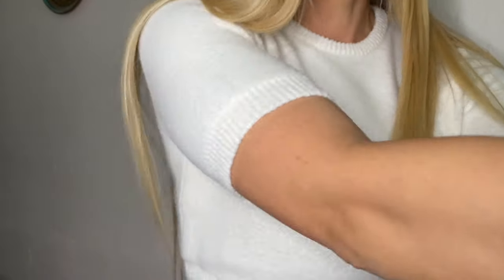ASMR Scalp Scratching and Shoulder Massage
Come in for some tingly head scratching

I have been experiencing ASMR for most of my life and been watching videos since 2010. I am a big believer in 'what you give is what you get' and I would really love to be able to help people to relax, the way I have been helped for all those years by other creators.

Autonomous Sensory Meridian Response (ASMR) is a relaxing tingling sensation caused by auditory sounds, visuals, and many more.